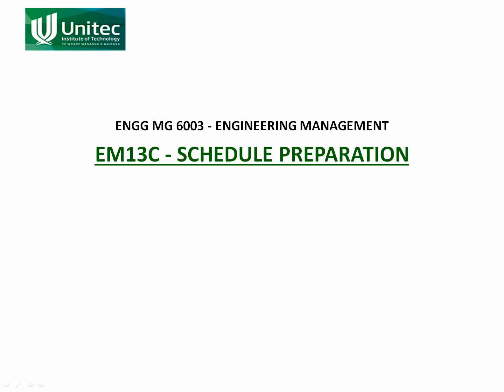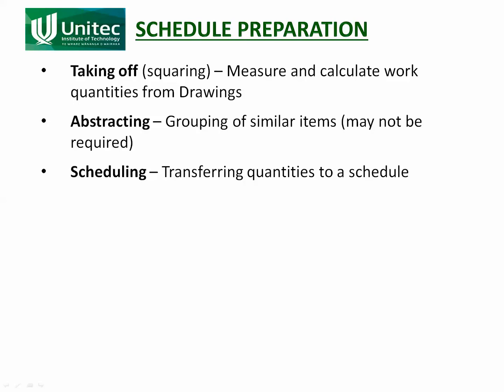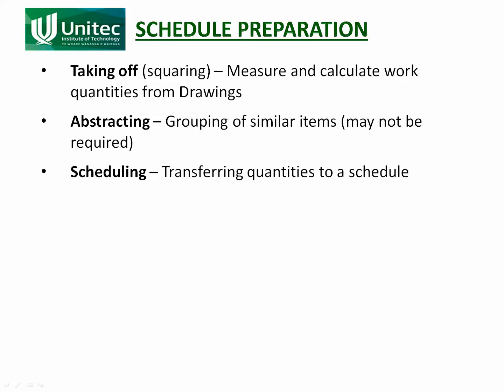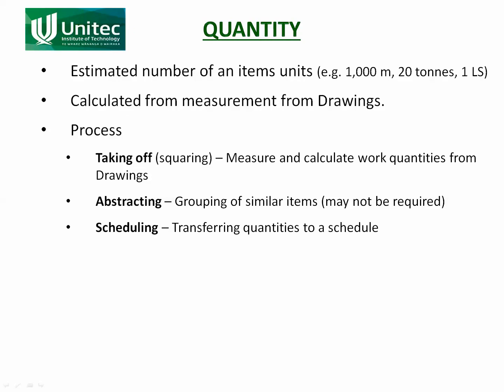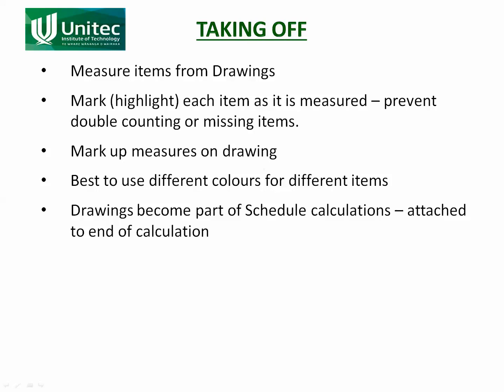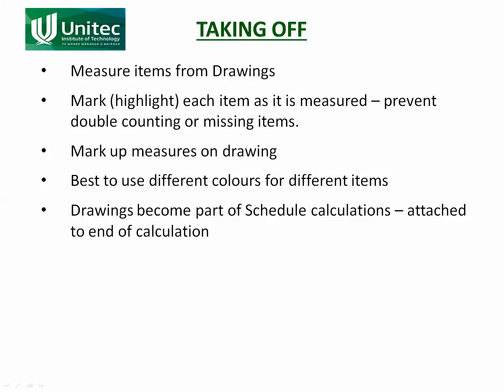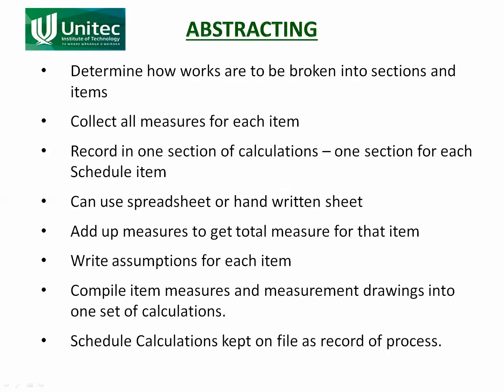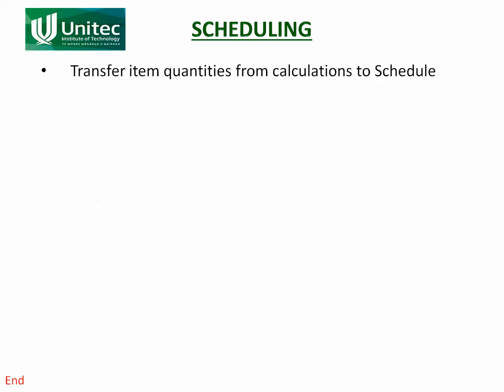EM13c Schedule Preparation